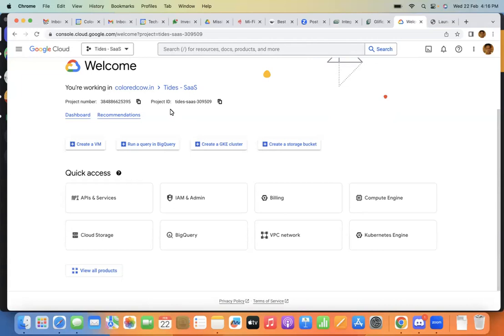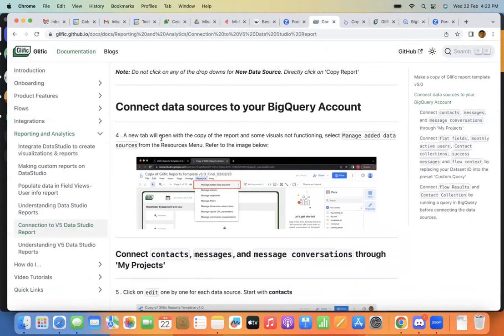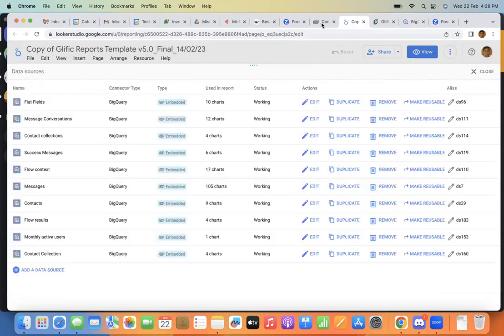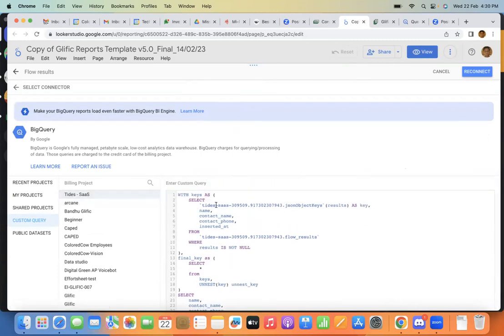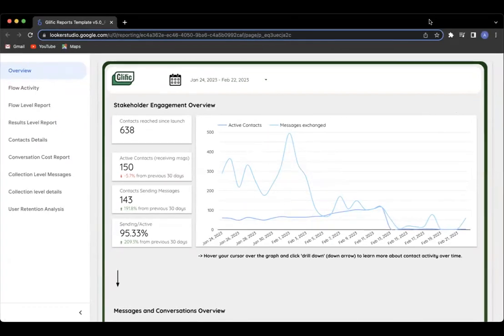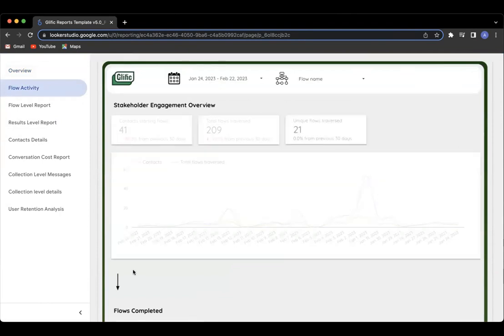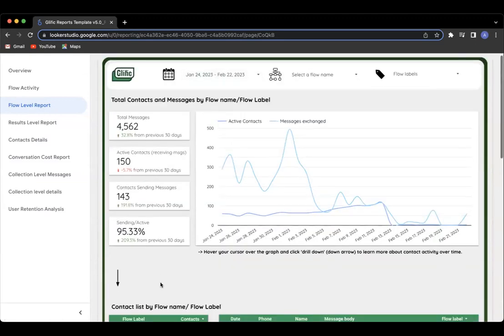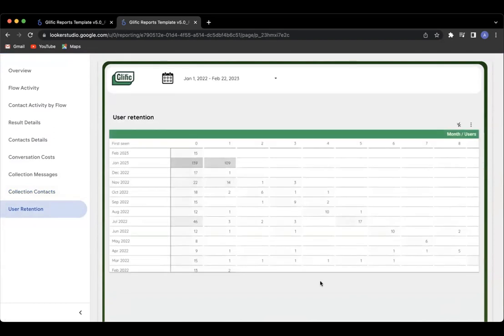GCS and BigQuery Orientation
GCS and BigQuery Orientation 22 Feb 2023